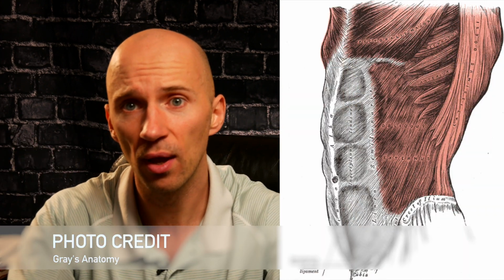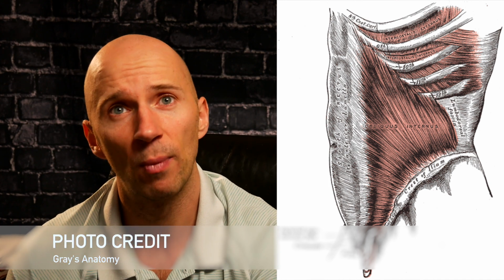Difficulty with Rotational Athletes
🏃 Need help moving better and feeling stronger? Apply for movement coaching

In Las Vegas and want to work with me in person?

Sports such as golf, baseball, tennis, and more involve TONS of rotation, yet are certain athletes better predisposed to rotate well based on ribcage structure? Can tests be thrown off because of particular sport adaptations?

We dive into these questions today. Here, you’ll learn:

- Which infrasternal angle presentation has easier rotational capabilities
- If ribcage structure predisposes someone to be “GREAT” at their craft
- What shoulder external rotation really means in this population

Be prepared, folks, to better help your supreme rotational clientele.

Image by Keith Johnston from Pixabay